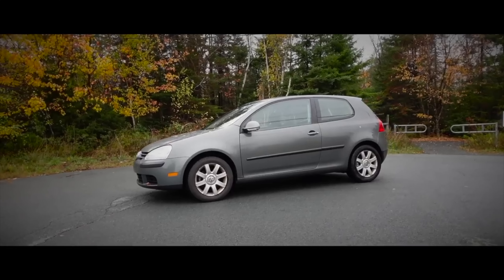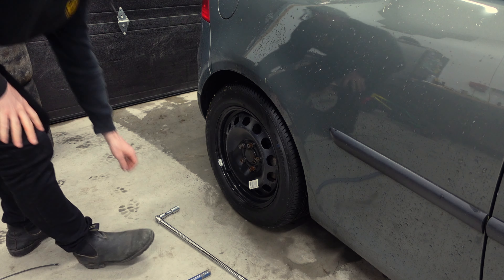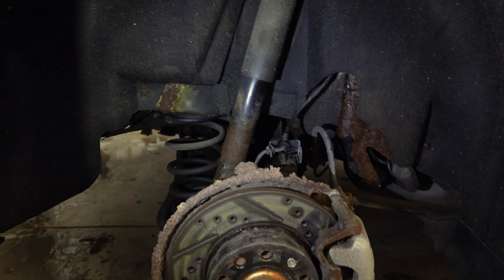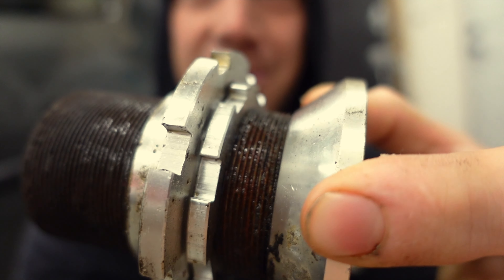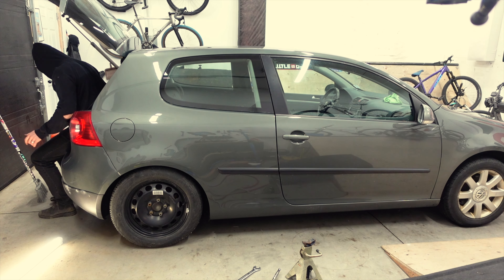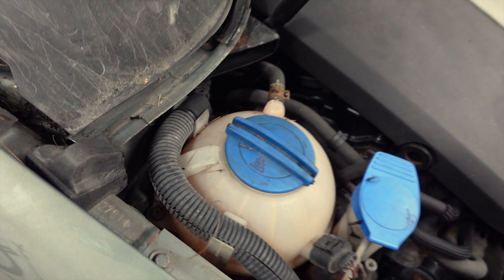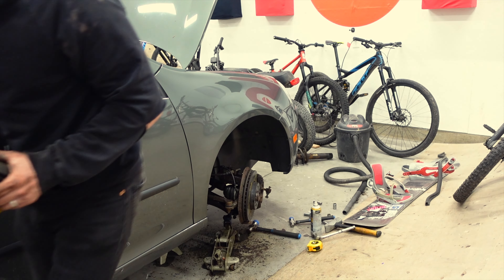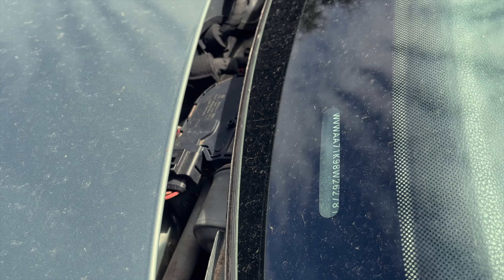my vw golf works well.. time to fix that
Rawstercross Build